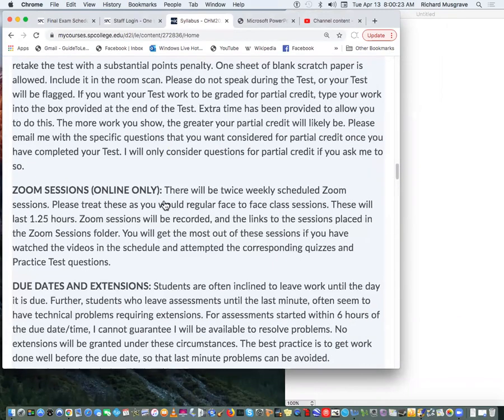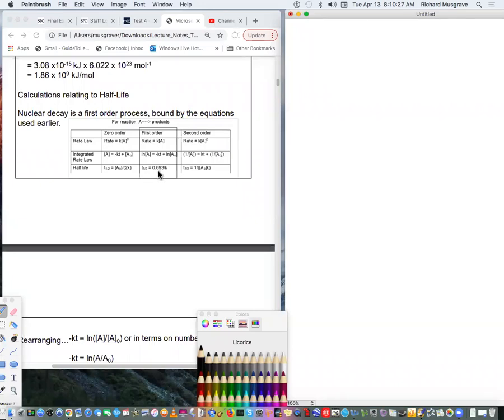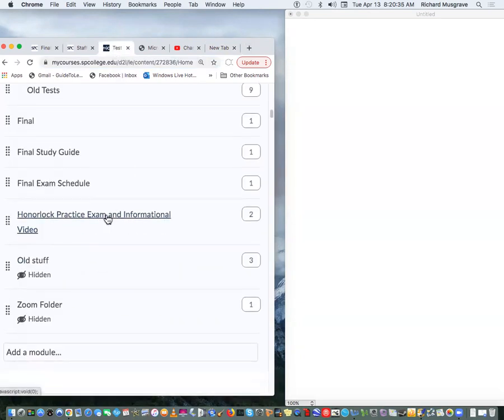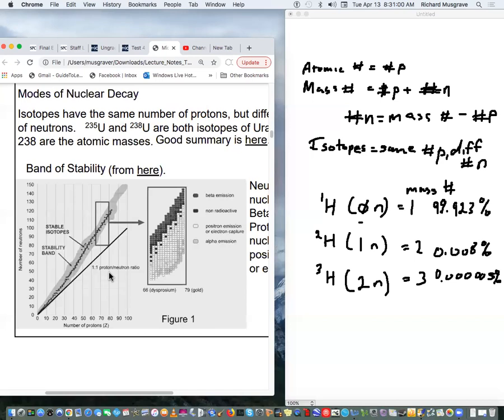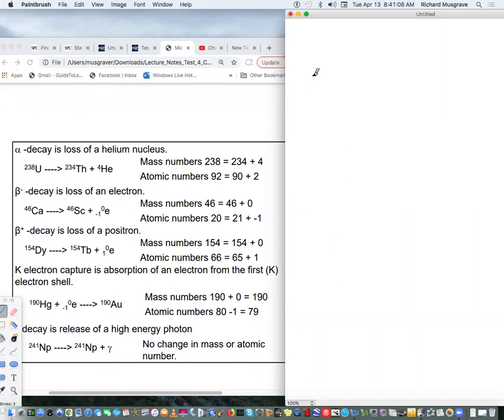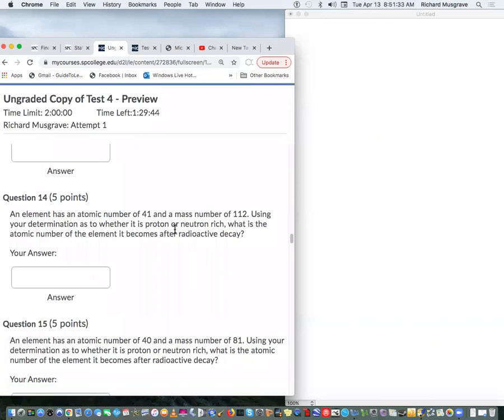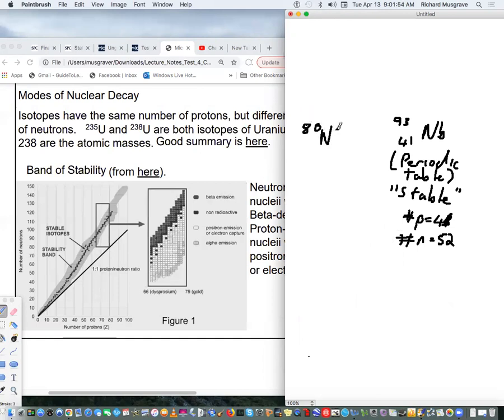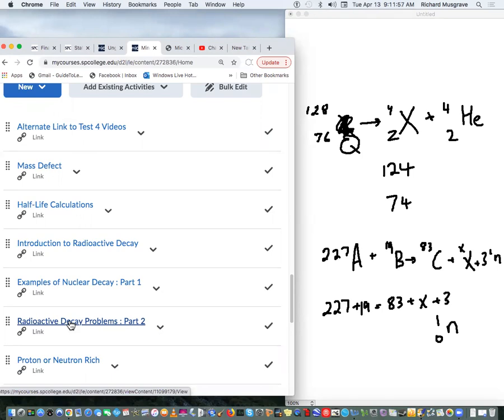CHM 2046 4-13-2021